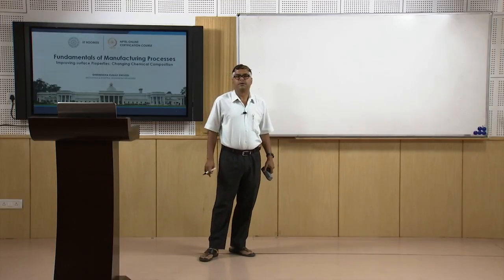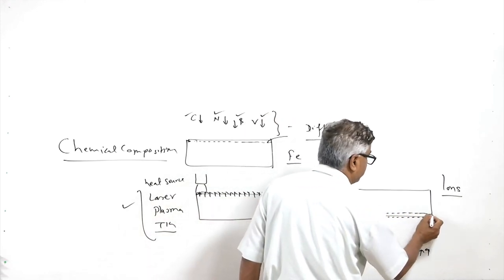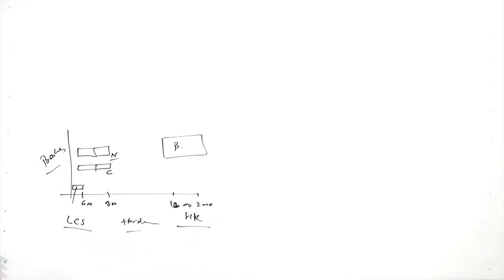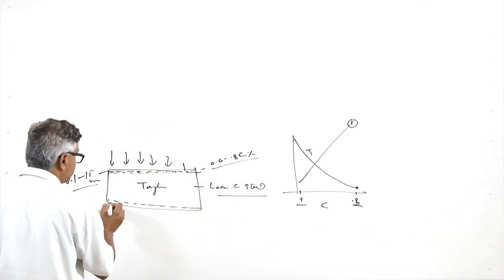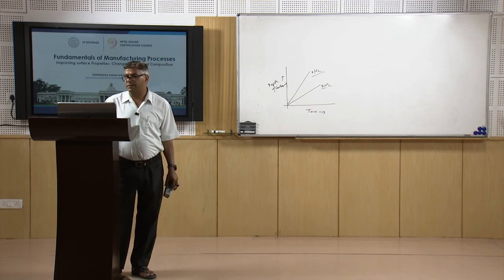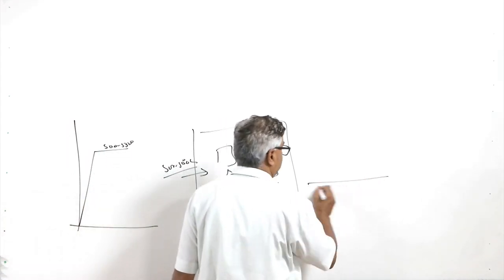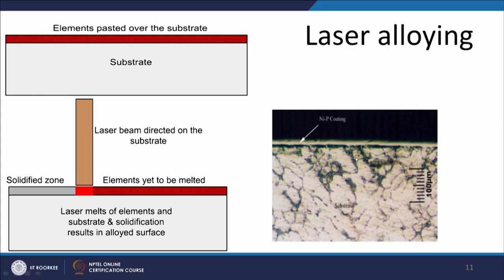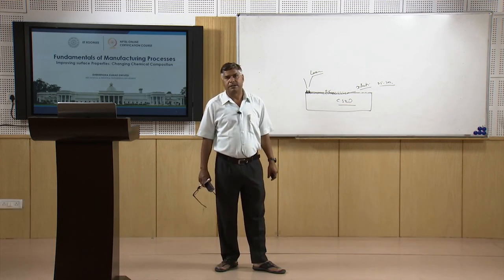LECTURE 59 IMPROVING SURFACE PROPERTIES CHANGING CHEMICAL COMPOSITION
Concepts Covered: Carburizing, nitriding and ion implantation have been explained in this lecture.